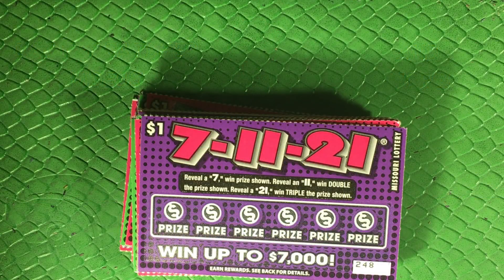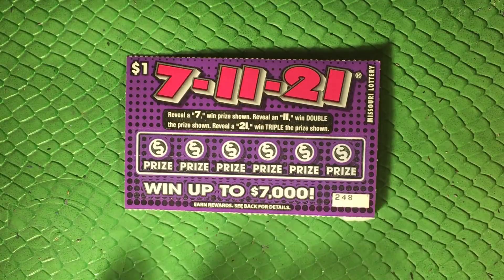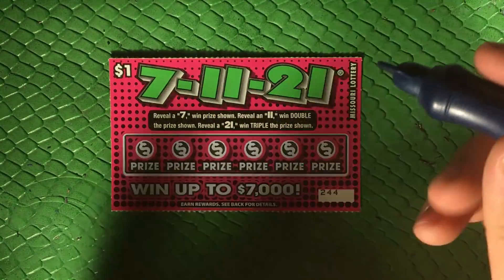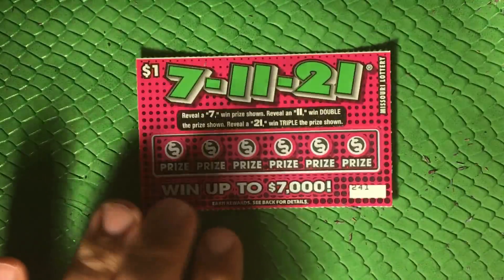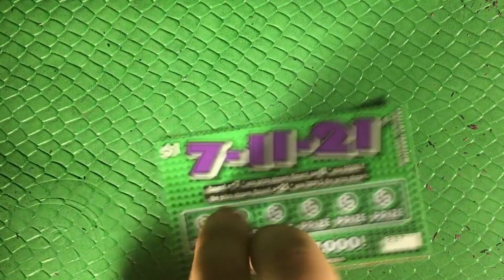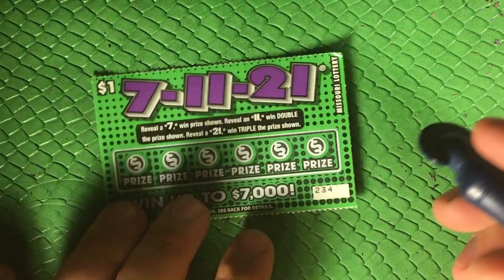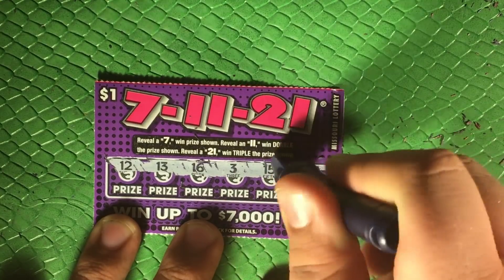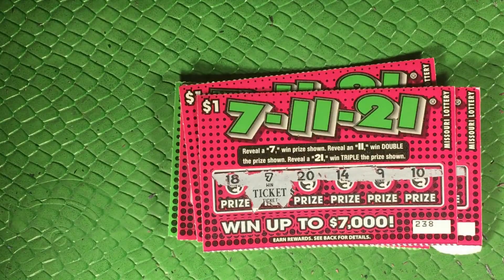20x $1 "7 - 11 - 21" - MIssouri Lottery Scratchers!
Wanted the new $1, got these instead.  Here we go!